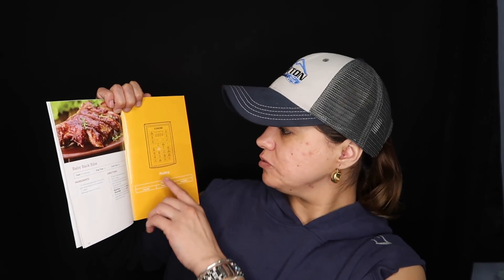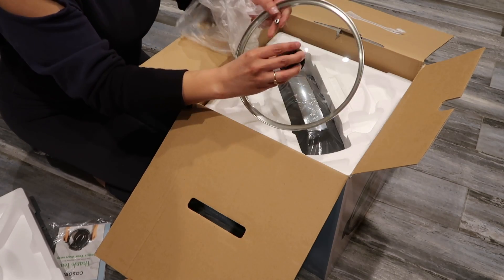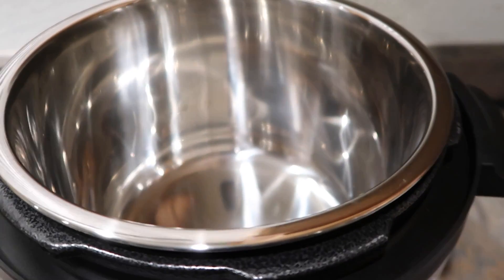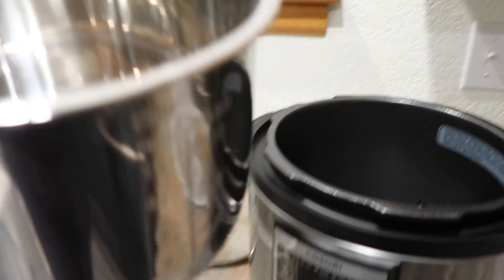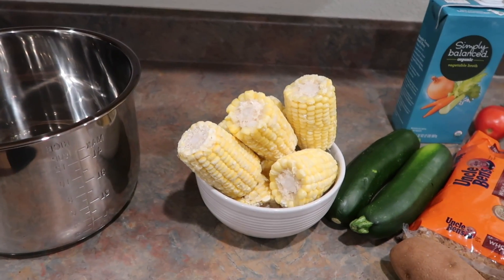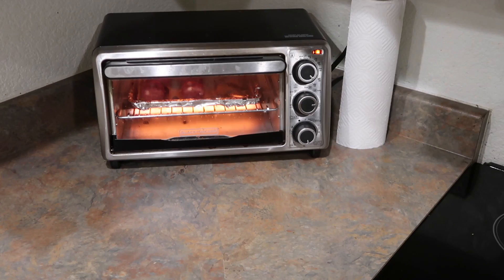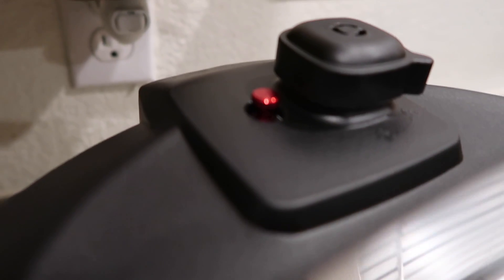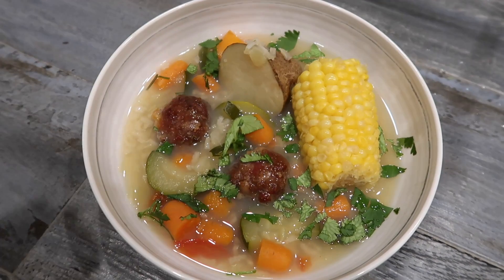Meatball Veggie Soup using my COSORI Pressure Cooker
Mamiposa26

    (earn $5 credits with this code: HBVEW)

❤MERCARI:
yazzy
(get $10 off with this code: APGMBA)

What I film with:
SONY A5100

❤ Yazmin ❤

*SEND ME LETTERS HERE!

Yazmin Mota
P.O.Box 279